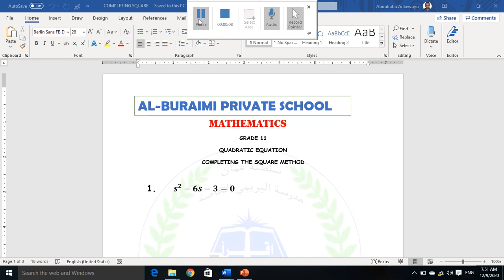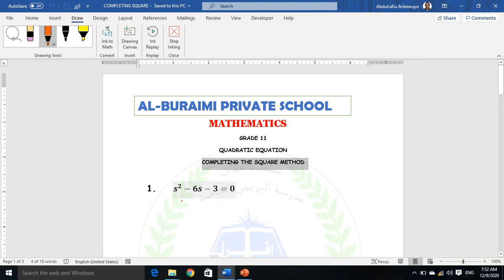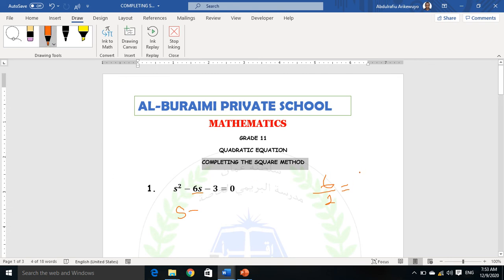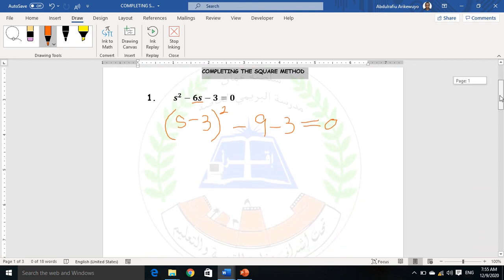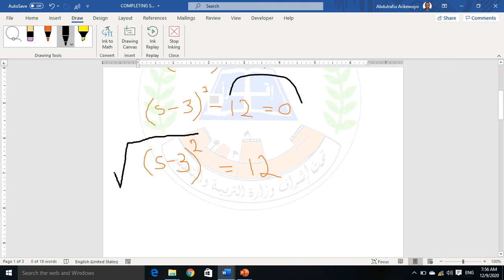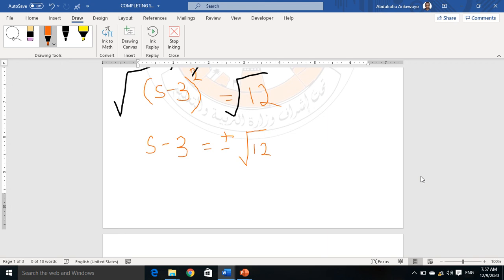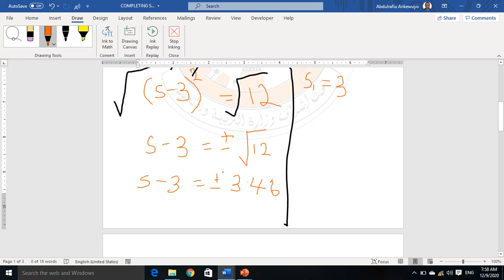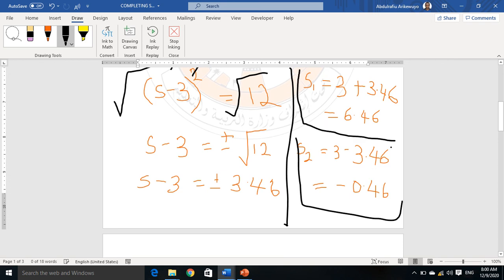How to solve quadratic equation using completing the square method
This video-class explains how to solve quadratic equation using completing the square method